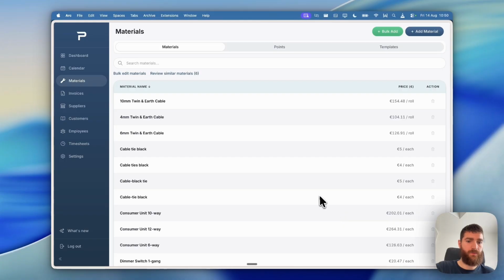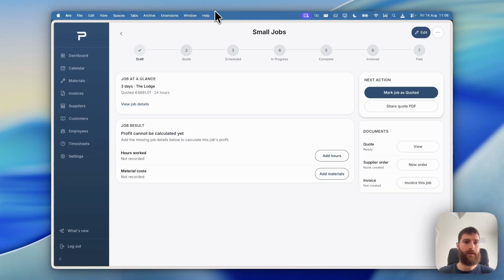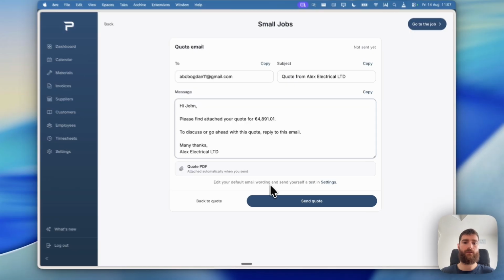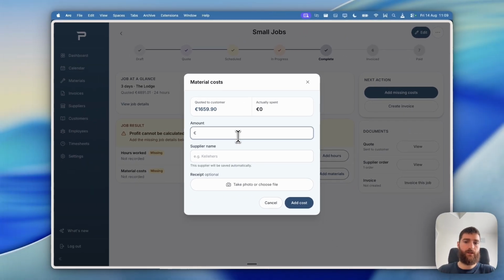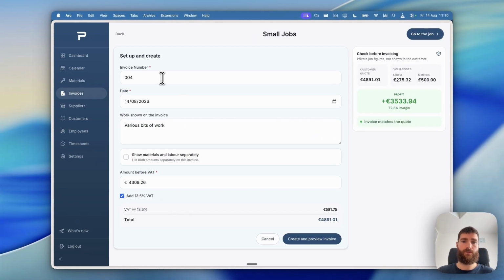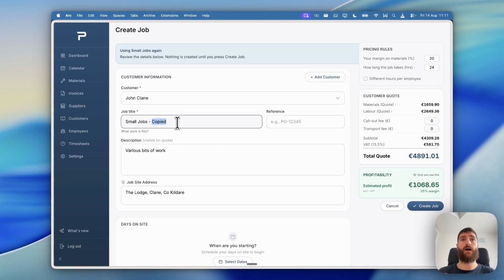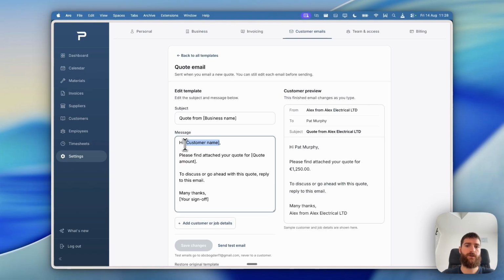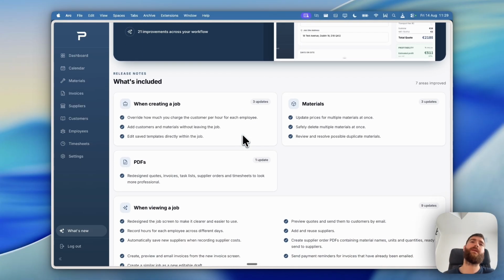Price The Job - 14 August 2026 Updates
Hi all,

Please find attached below the updates on PricceTheJob from 14th of August 2026

When creating a job
* Override how much you charge the customer per hour for each employee
* Add customers and materials without leaving the job
* Edit saved templates directly within the job

Materials
* Update prices for multiple materials at once
* Safely delete multiple materials at once
* Review and resolve possible duplicate materials

PDFs
* Redesigned quotes, invoices, task lists, supplier orders and timesheets to look more professional

When viewing a job
* Redesigned the job screen to make it clearer and easier to use
* Preview quotes and send them to customers by email
* Record hours for each employee across different days
* Add and reuse suppliers
* Automatically save new suppliers when recording supplier costs
* Create Supplier Order PDFs containing material names, units and quantities, ready to send to suppliers
* Create, preview and email invoices from the new invoice screen
* Send payment reminders for invoices that have already been emailed
* Create a similar job as a new editable draft

Invoices
* Added a new Invoices tab showing invoices, payment statuses and email activity

Suppliers
* Added a new Suppliers tab for viewing and managing supplier details

Settings
* Completely redesigned the Settings area
* Crop and zoom your logo when uploading it
* Added a Customer Emails section for editing quote, follow-up, invoice and payment-reminder templates

Thanks,
Alex